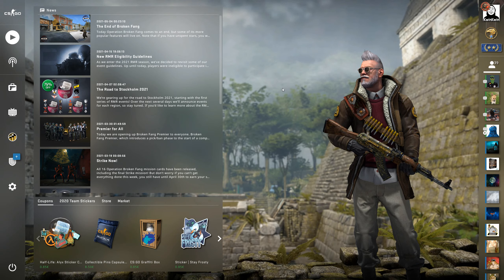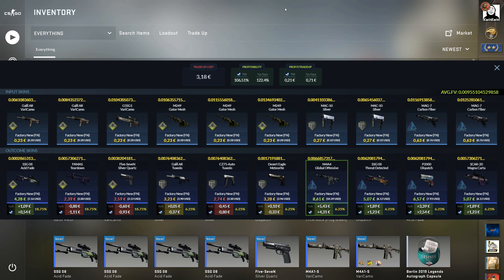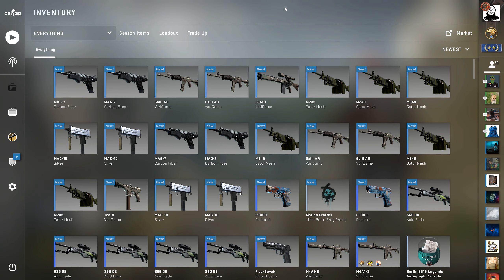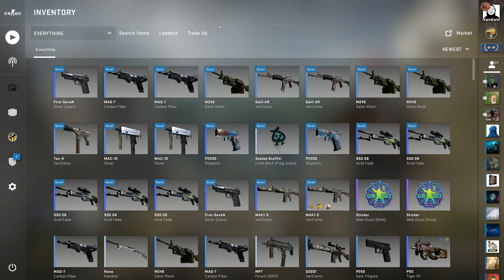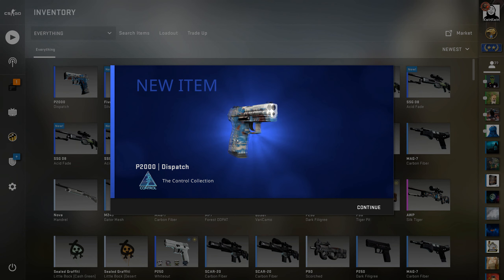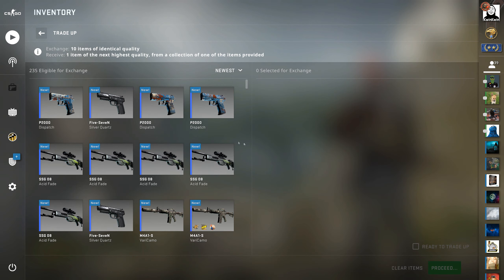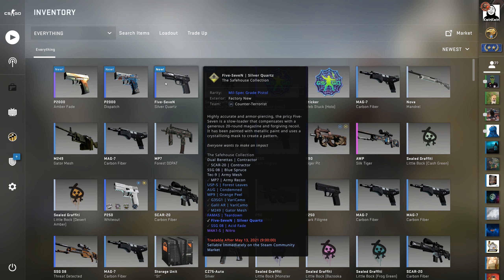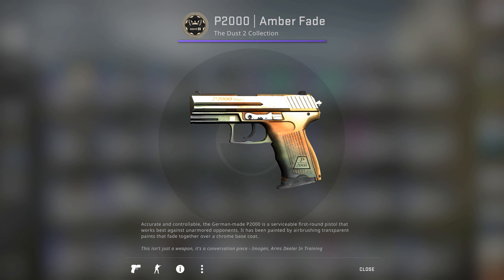Low Float Restricted Control Attempt! | CSGO Tradeups 2021 #43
Hello everyone and welcome back to a new video! Today im doing three tradeups and among them is an exciting restricted control attempt. Have a nice day!

To calculate my tradeups and get good looking summaries of my tradeups i use a site called Tradeupspy!

If you want to do a tradeup that you have seen on my channel I recommend that you first calculate it in a tradeup calculator for example csgo exchange or tradeupspy